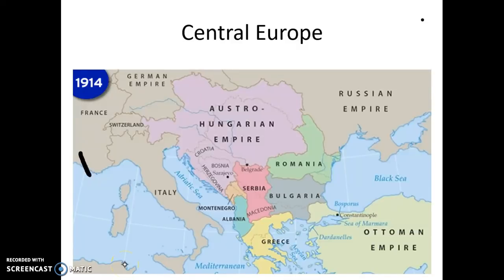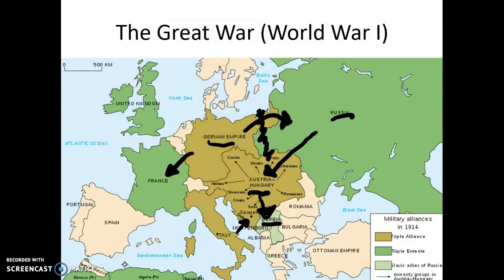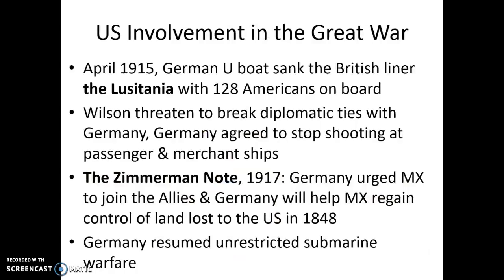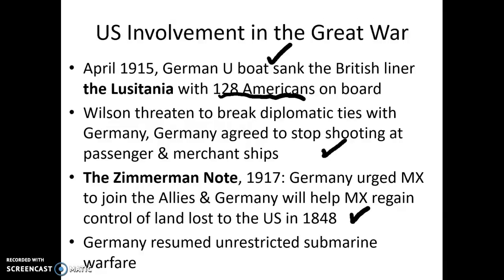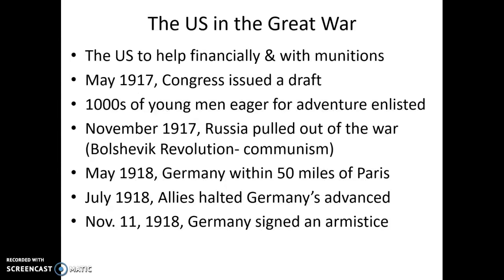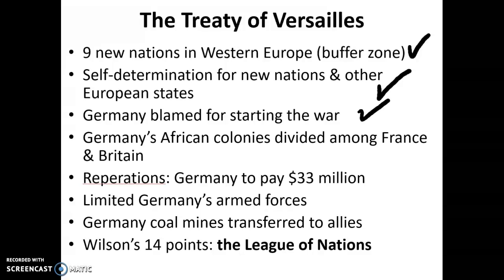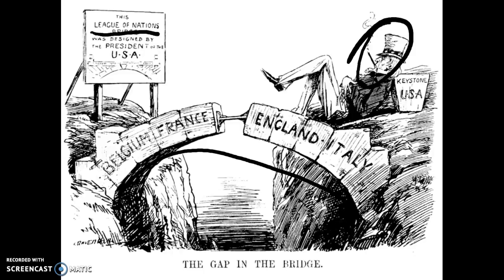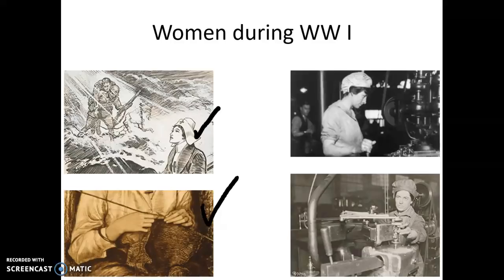Espanta's chapter 21 b notes